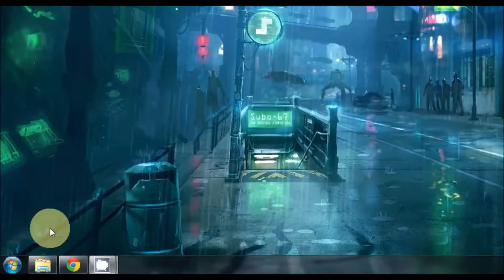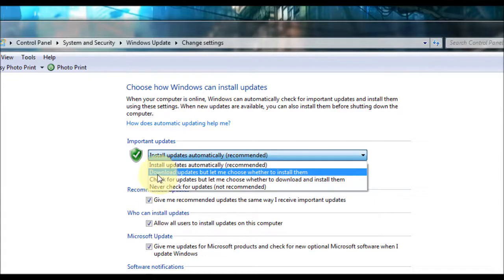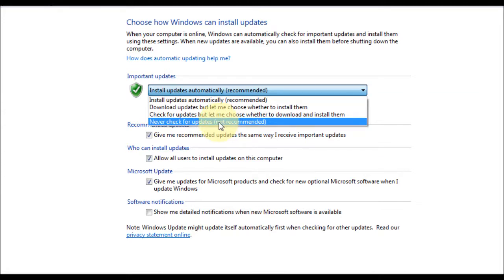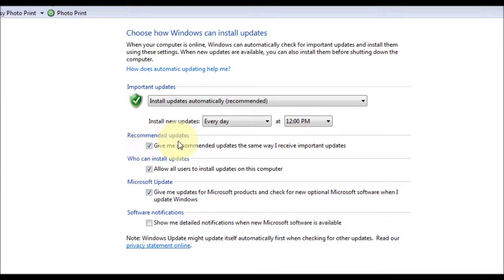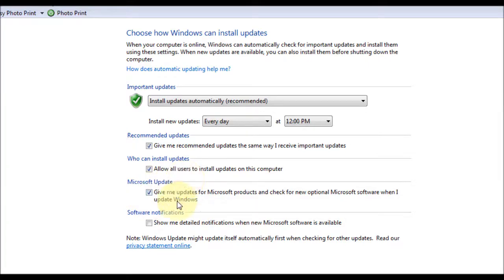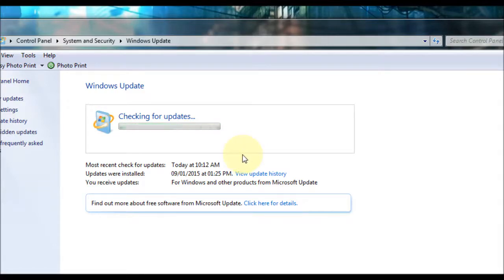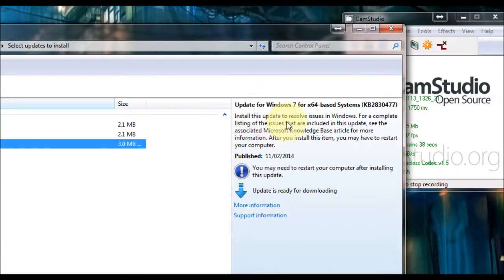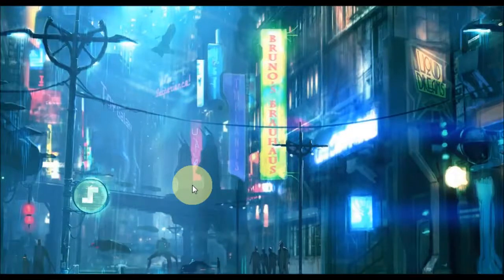How to change Windows Update settings in Windows 7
How to change the Windows 7 update settings for example change when they will download and install.